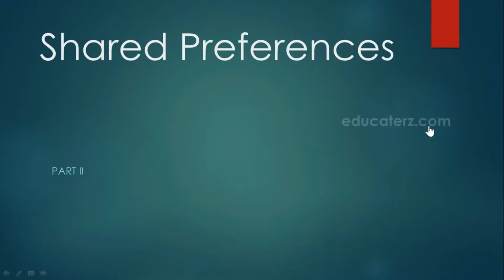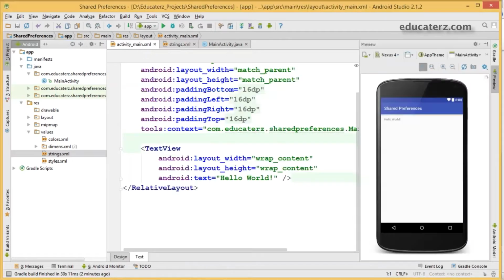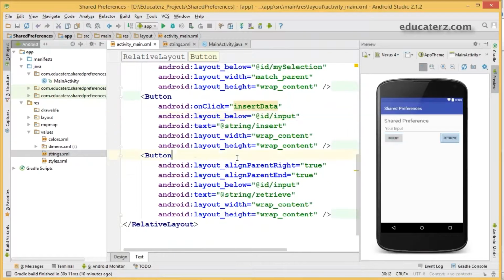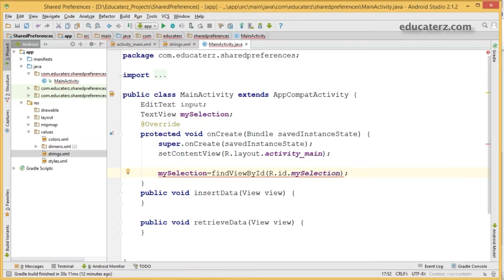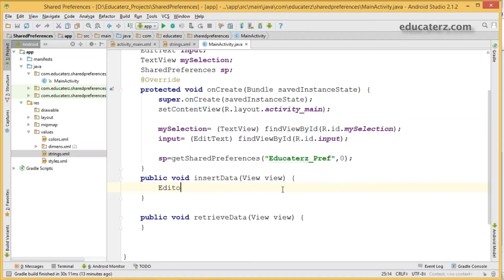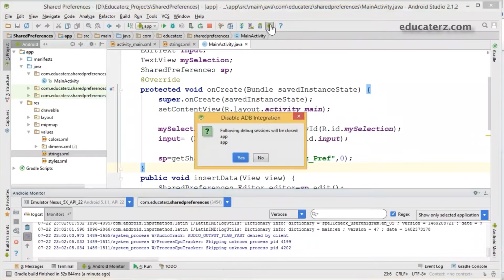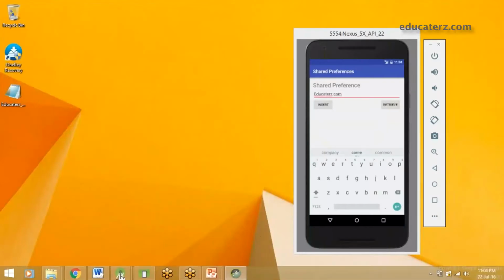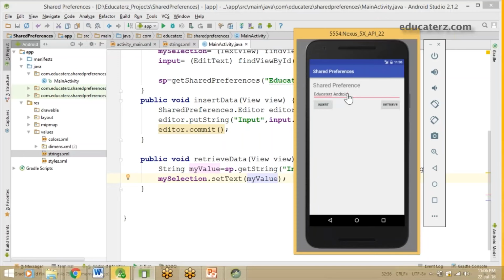41 Shared Preferences Part II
Hands on Shared Preferences